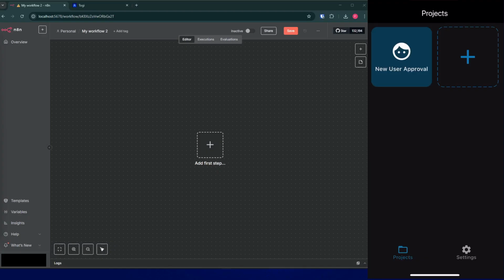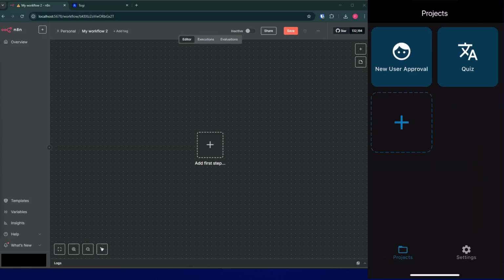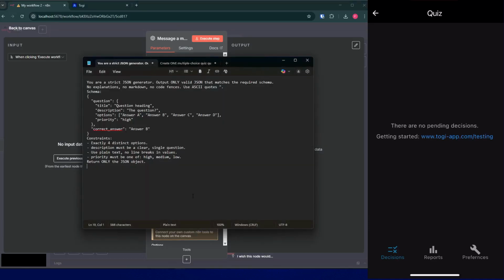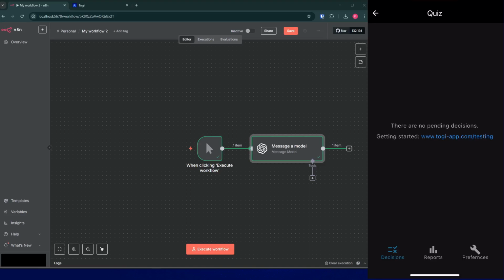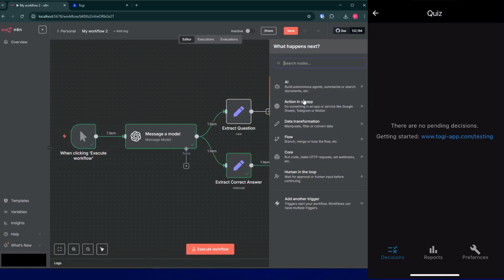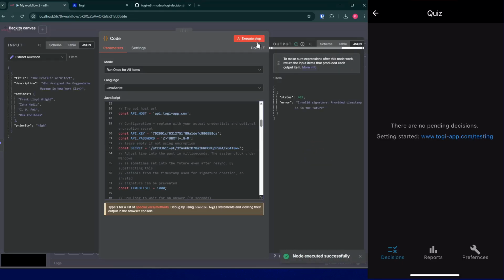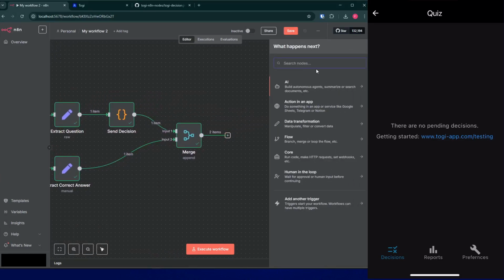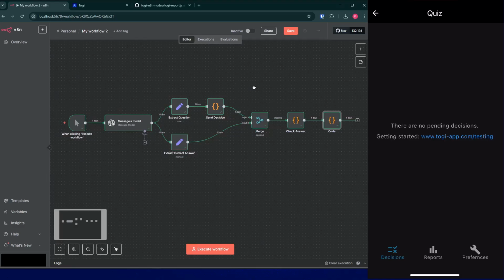How to Integrate Togi with n8n and OpenAI | Human-in-the-Loop Automation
In this step-by-step tutorial, we’ll integrate Togi with n8n and OpenAI to build an interactive quiz workflow.
You’ll learn how to:

- Generate multiple-choice quiz questions with GPT-4.1

- Send decisions into Togi for users to answer

- Compare responses with the correct answer

- Generate reports and send them back into Togi

By the end, you’ll see how to combine AI, automation, and human-in-the-loop decision-making into one seamless workflow.